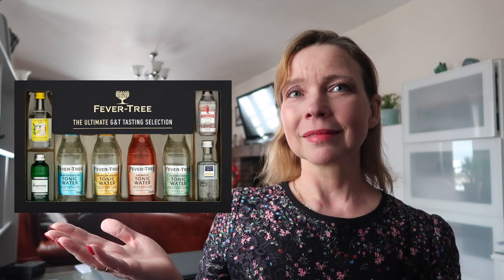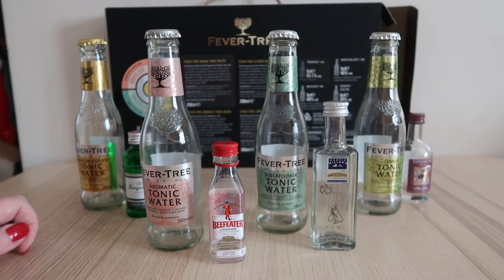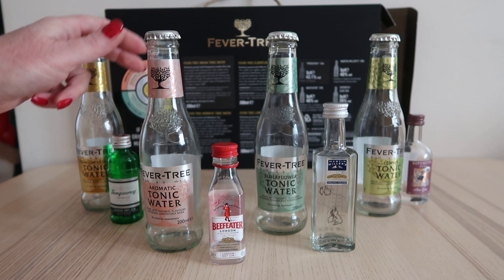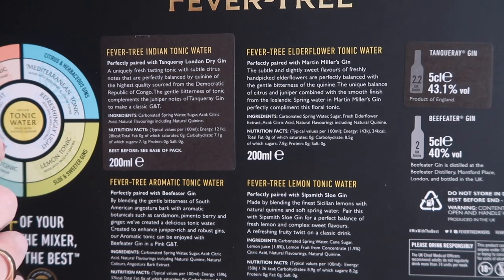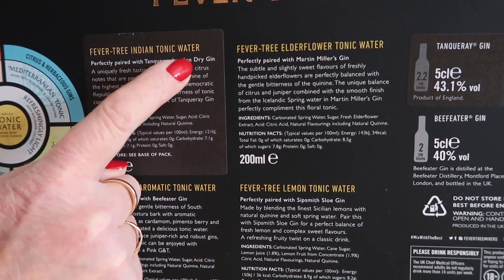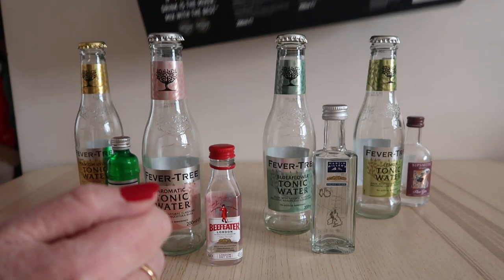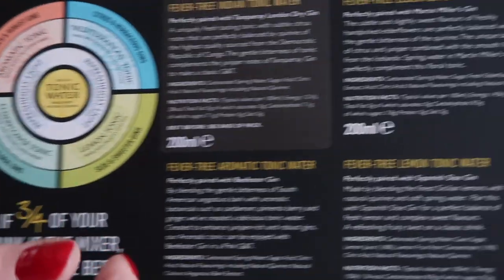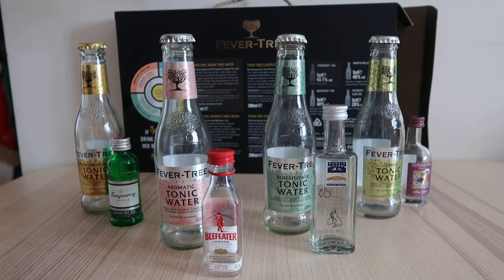Review - Gin & Tonic - Fever Tree Ultimate Gin & Tonic Tasting Selection - Gin-tastic!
Gin-tastic - This was really a Gin tasting experience and I was so impressed that I wanted to share it with you.  My favourite was the Pink G&T (the Aromatic tonic with Beefeater Gin) but I actually enjoyed them all.  We enjoyed this as part of our New Year's Eve celebrations, together with Charades, table tennis, Sing Star and true, dare, kiss, command, promise or love.  Finally, we enjoyed the fireworks and light show.  Happy New Year everyone.

We shared these so - 2 glasses half of the gin topped with half of the tonic.  Fever Tree recommend  If 3/4 of Your Drink is the Mixer, Mix with The Best.  You can buy these from Sainsbury's for £13 ...